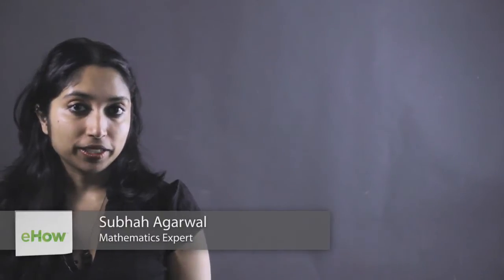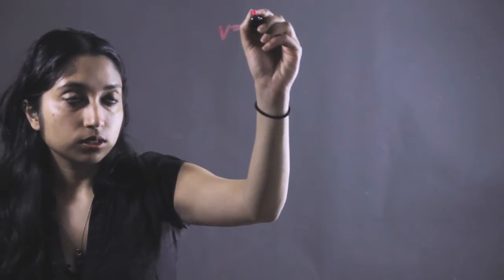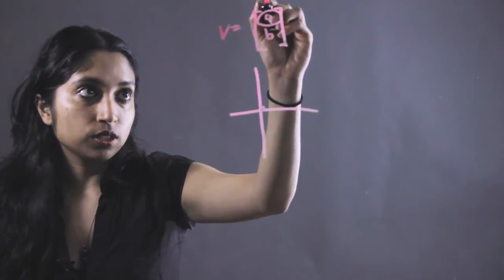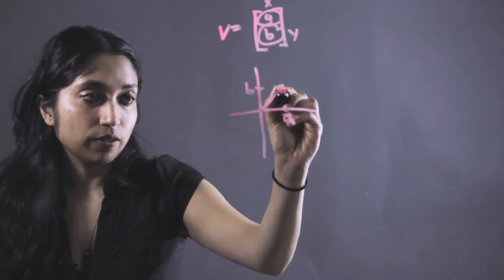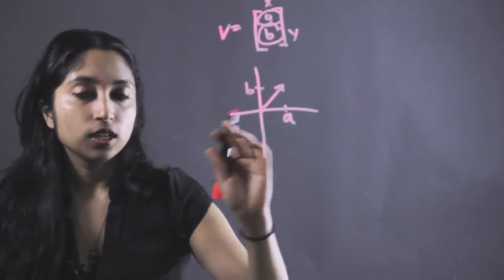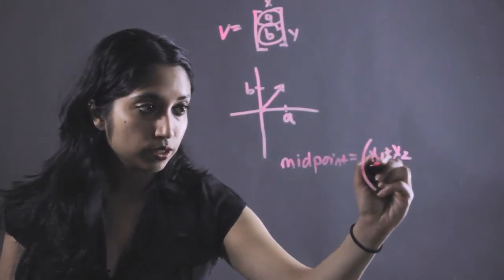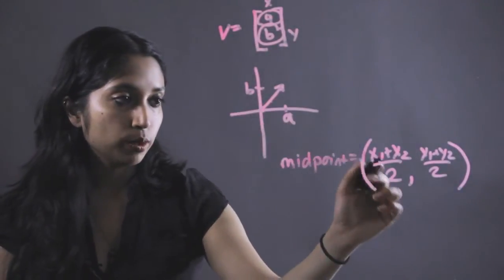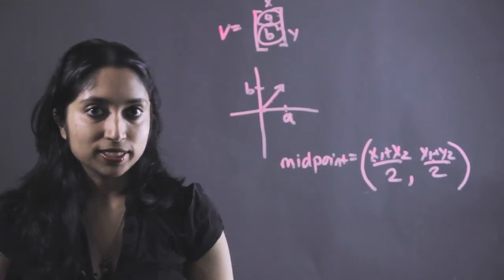How to Find Midpoints of a Unit Vector : Essential Math Tips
Finding midpoints of a unit vector is something you can do by examining your graph very carefully. Find midpoints of a unit vector with help from a distinguished math expert in this free video clip.